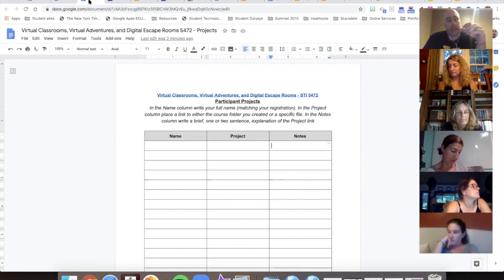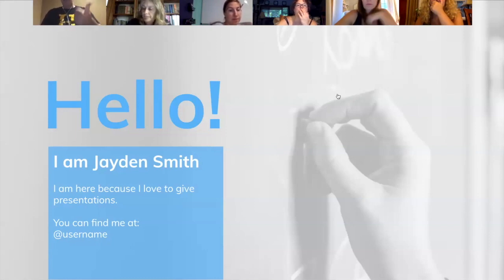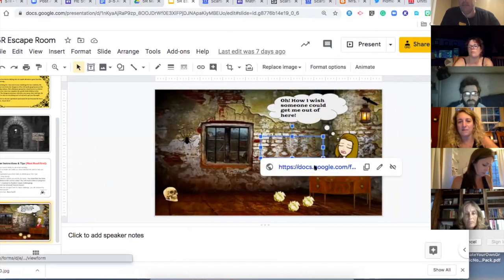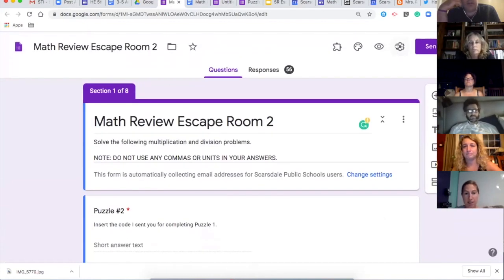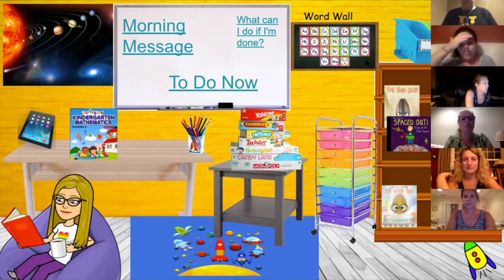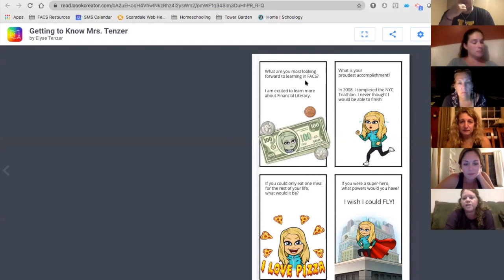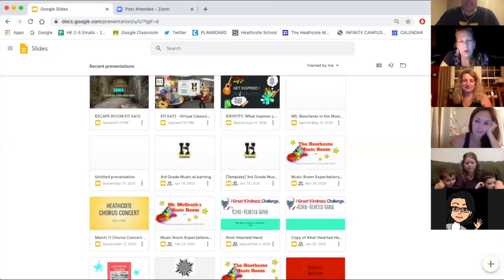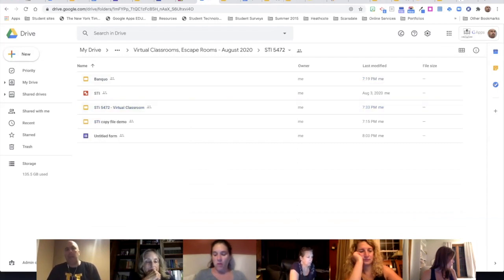STI 5472 - Session 3 - 081720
STI - 5472 - Virtual Classrooms, Virtual Adventures, and Digital Escape Rooms - Session 3 - August 17, 2020